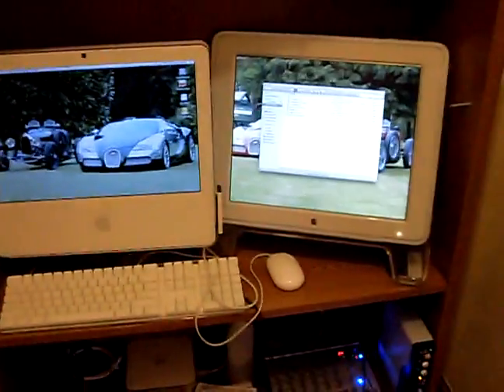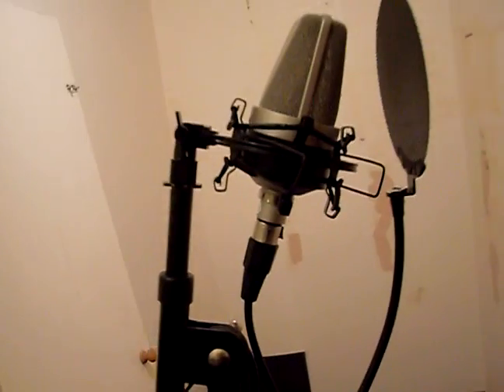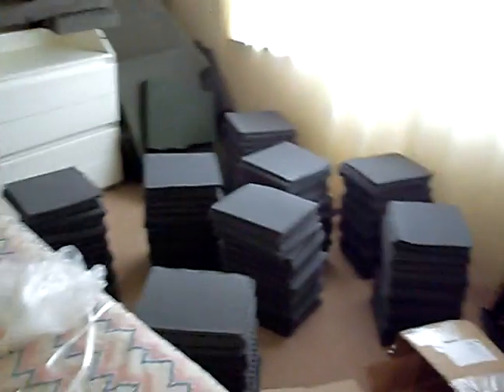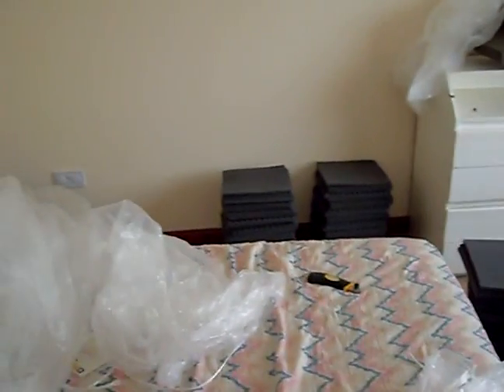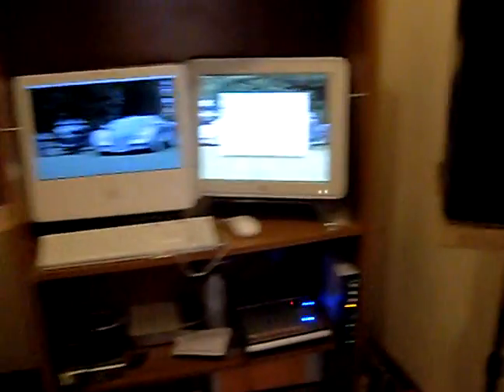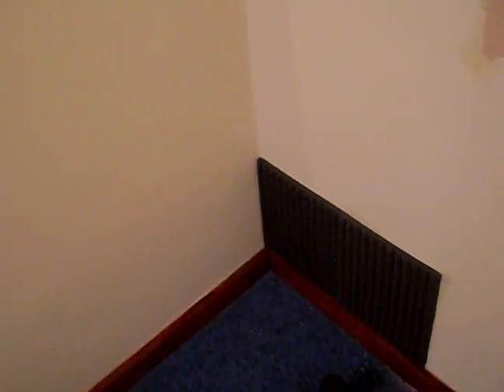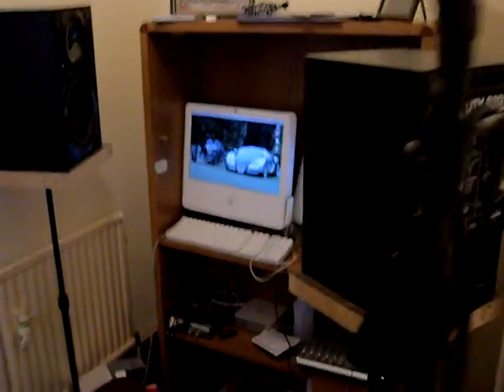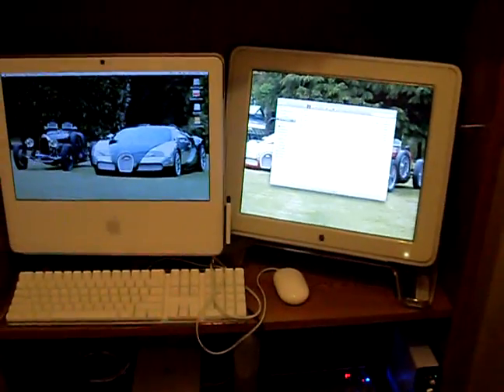How to Build a Recording Studio: CG Productions In the Making PT 3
before i treated my vocal booth